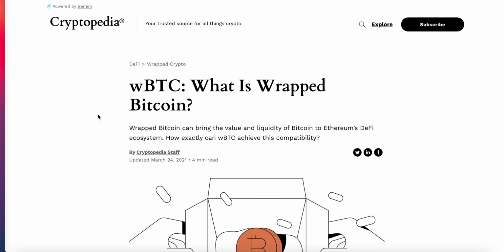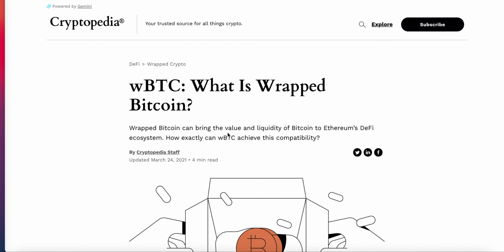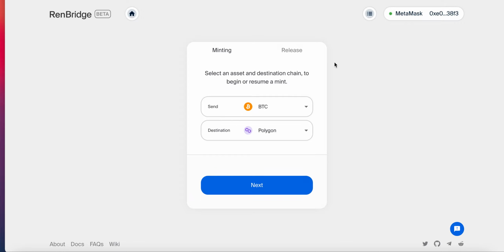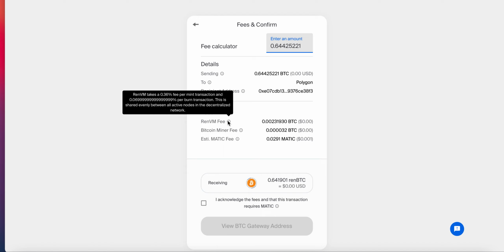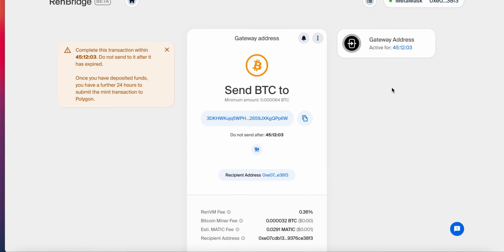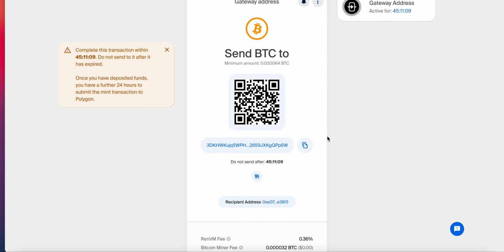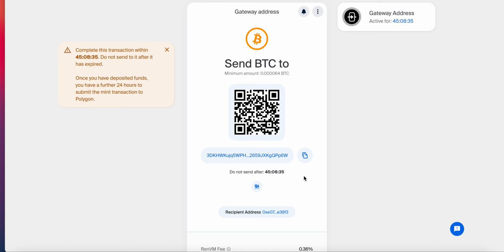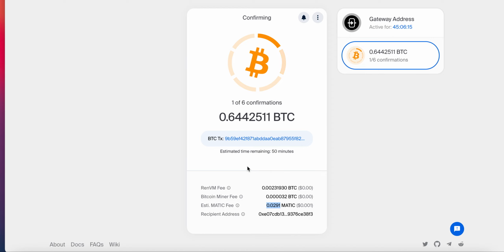What is wBTC, how to move your BTC to Polygon Network cheaply using renBridge.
In this video, I am going over What is wBTC, how to move your BTC to Polygon Network cheaply using renBridge.

Signup for Crypto.com for FREE $25 in CRO token.

I try to answer all or any questions you have.